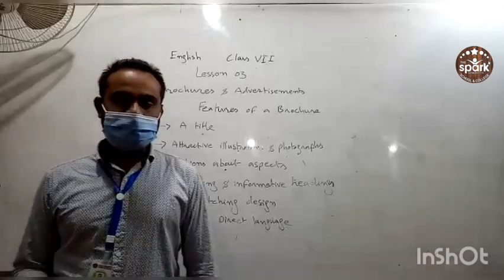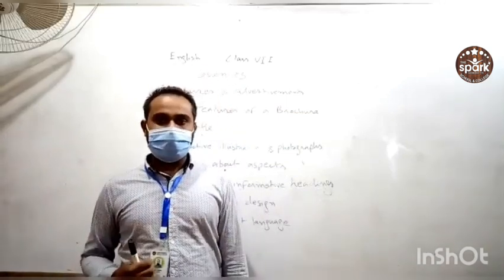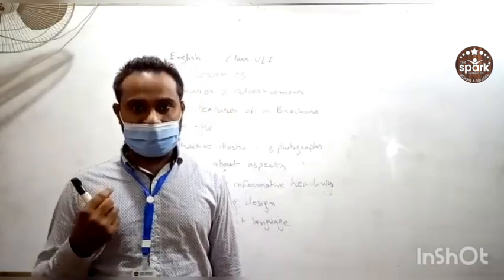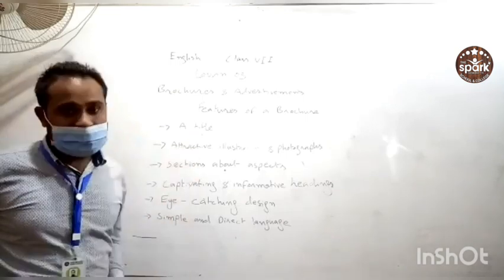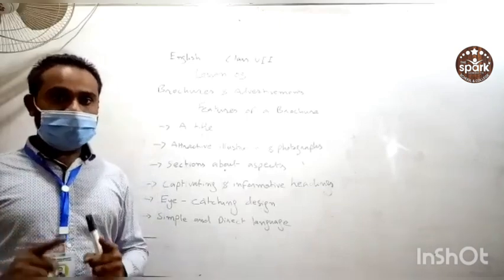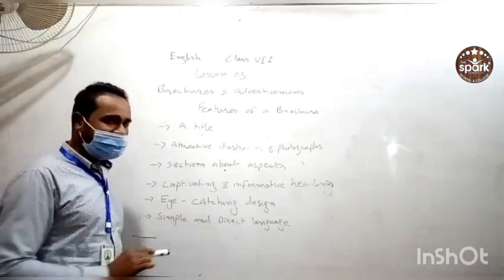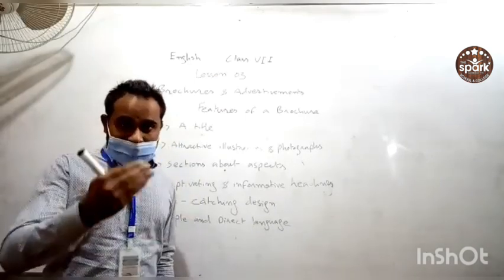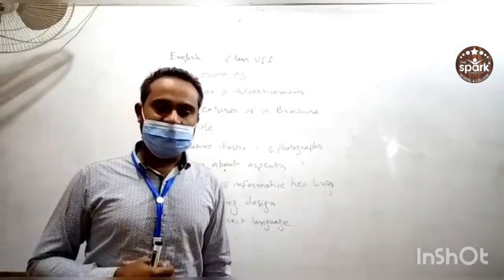Brochures & Advertisements Lesson#03 English Class VII